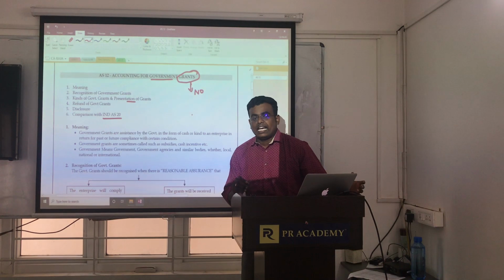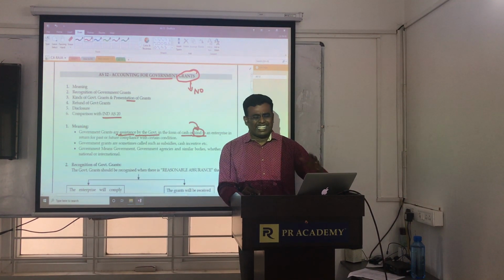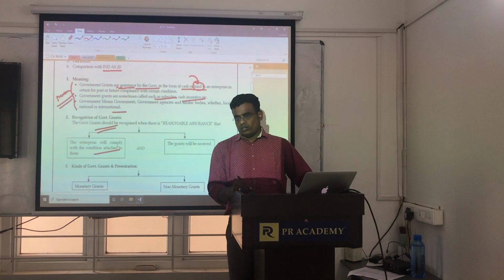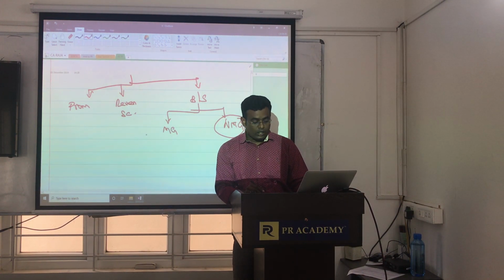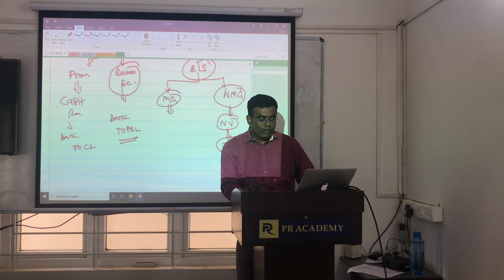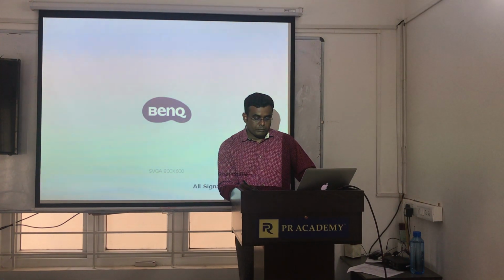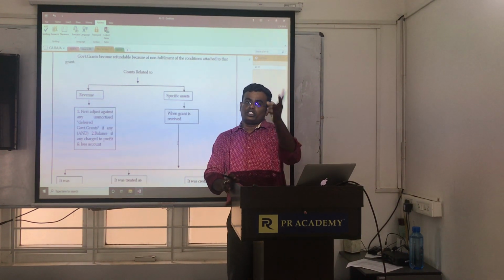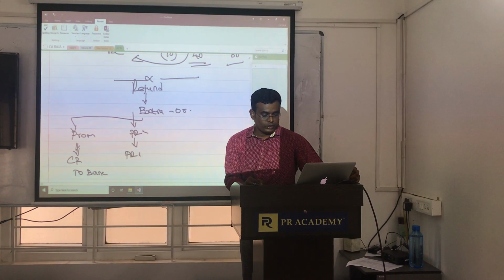AS 12 Accounting for Govt. grants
By
CA Raja